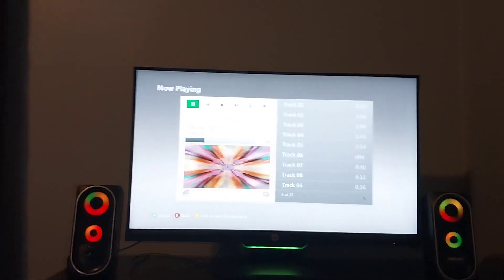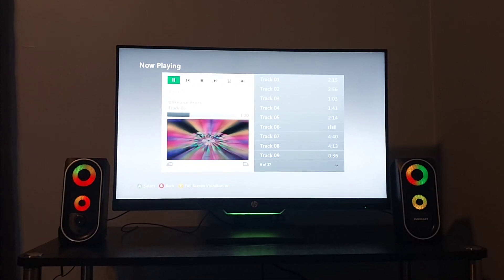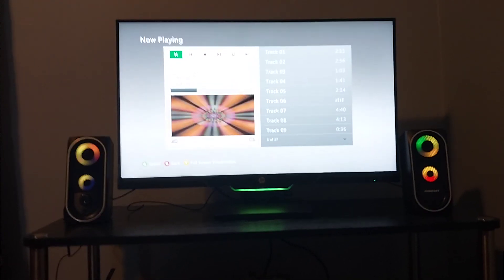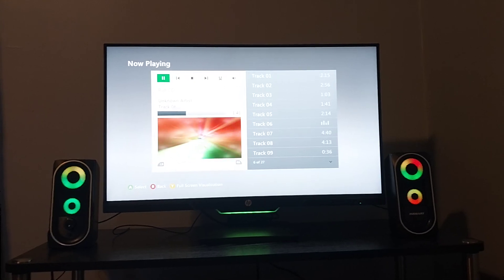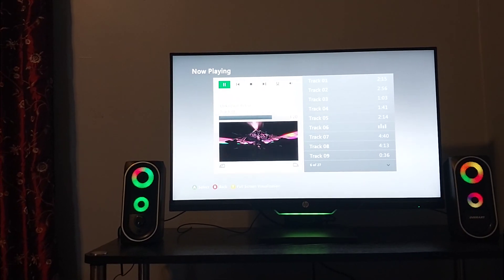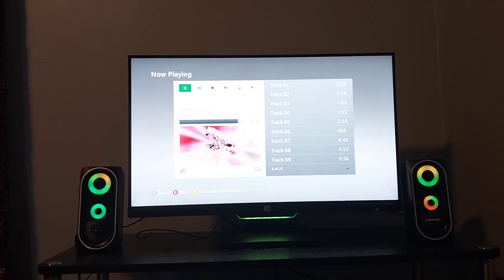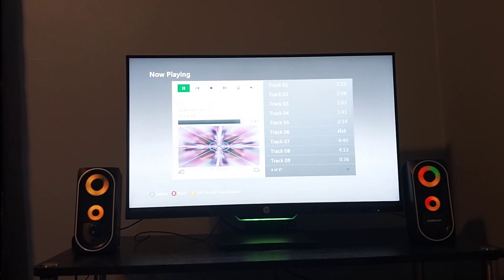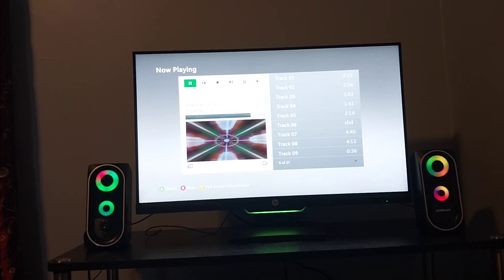XBOX 360 - Track 06